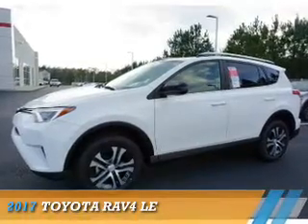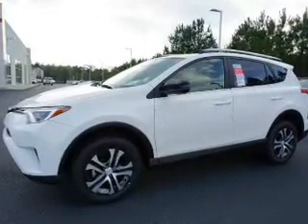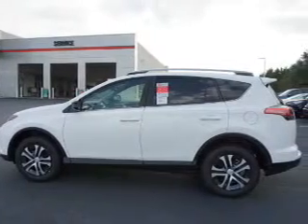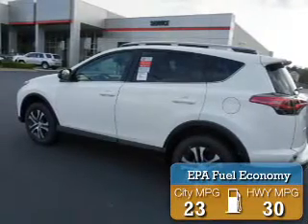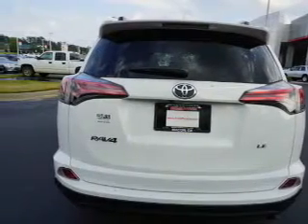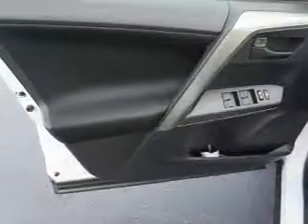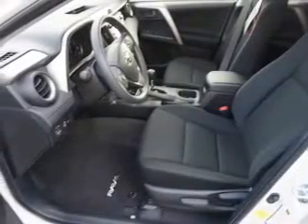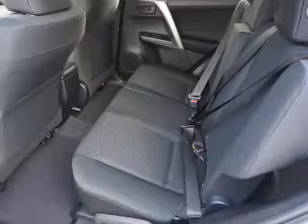2017 Toyota RAV4 J708185 - Macon GA | Butler Toyota of Macon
Year: 2017
Make: Toyota
Model: RAV4
Trim: LE
Engine: 2.5 liter 4 Cylindercylinder FWD
Transmission: 6-Speed Shiftable Automatic
Color: White
Mileage: 20
Address:
4580 Riverside Drive
Macon, GA 31210
VIN:JTMZFREV9HJ708185